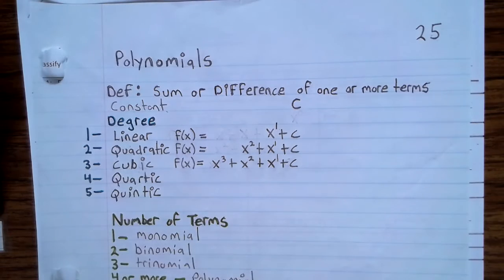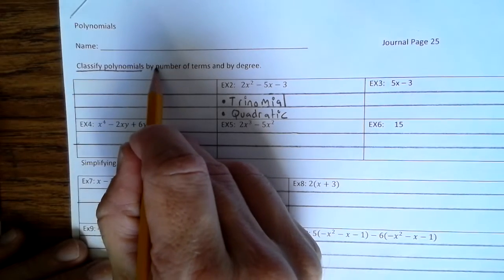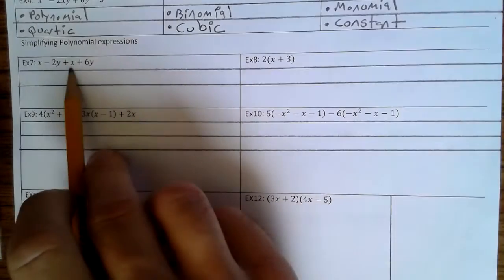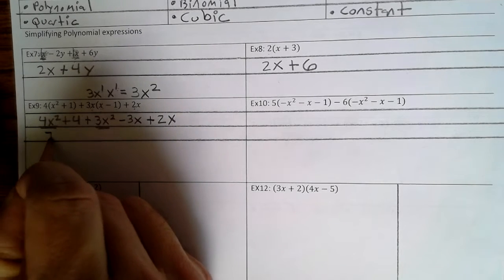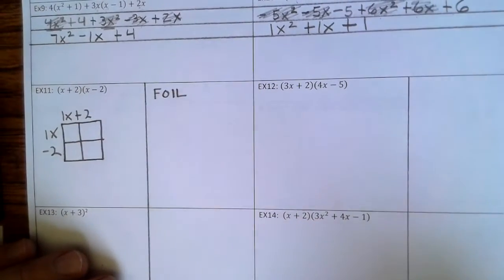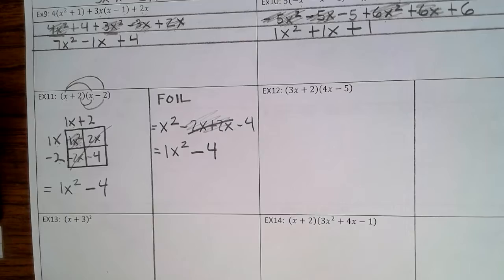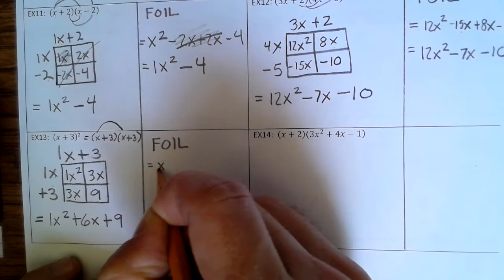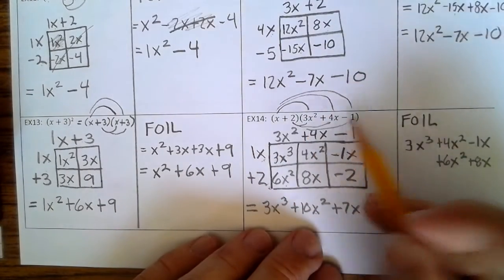Journal Page 25 Polynomials